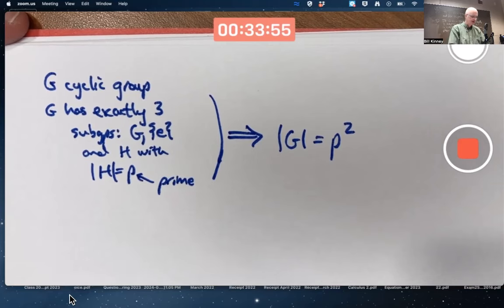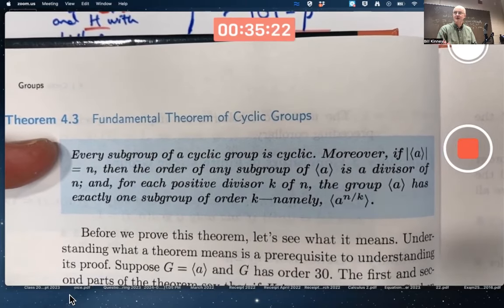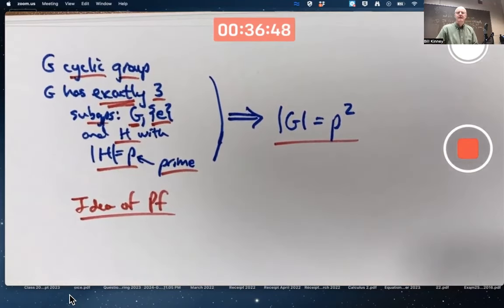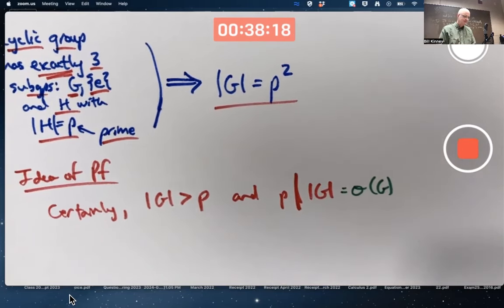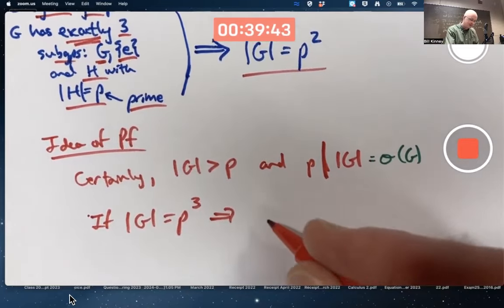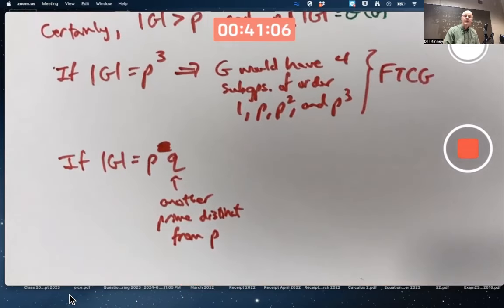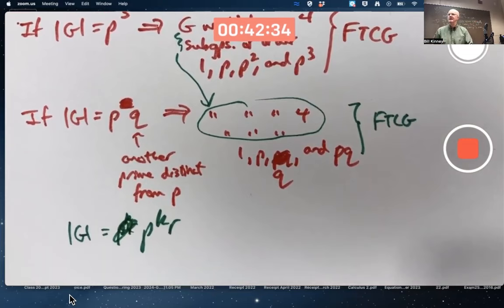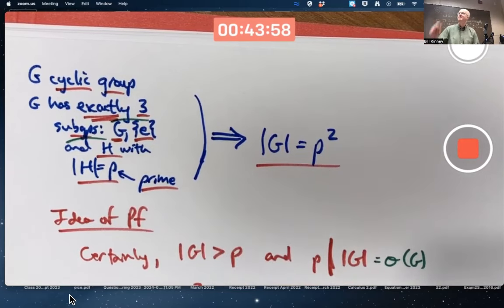Fundamental Theorem of Cyclic Groups is the HAMMER YOU NEED to Do Cyclic Group Proofs!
Any cyclic group with exactly three subgroups must have order p^2, where p is prime. Another way to say this is, with a bit more detail: Let G be a cyclic group with exactly 3 subgroups: G itself, the trivial subgroup {e}, and H, where |H| = p and p is prime. What is the idea of the proof that the order of G is p^2: |G| = p^2, based on the Fundamental Theorem of Cyclic Groups?